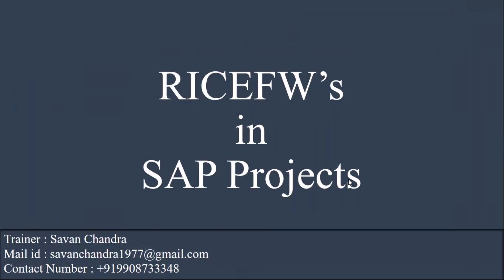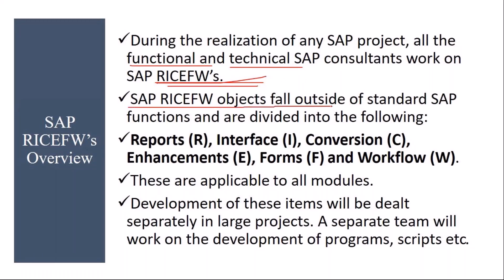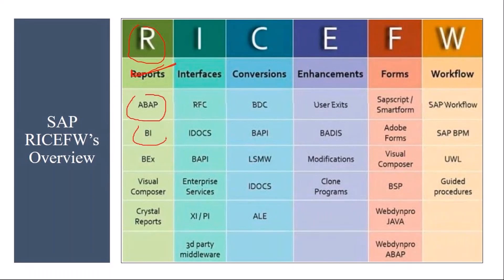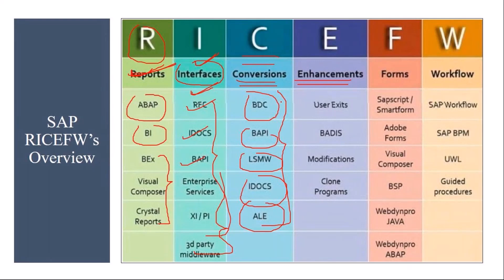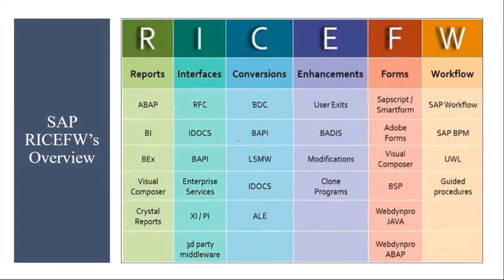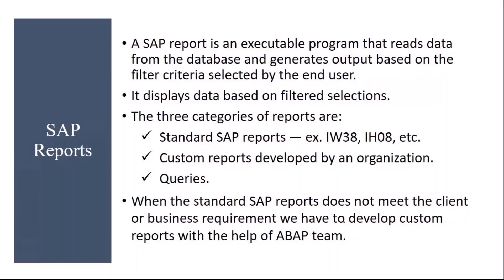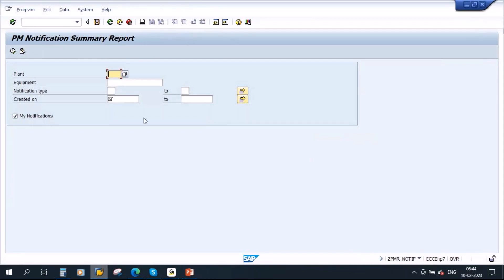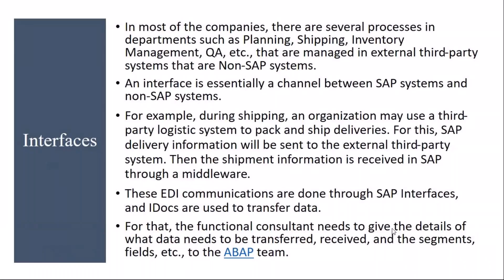Video 36 - SAP S/4 HANA Plant Maintenance (PM) Training : RICEFW's in SAP Projects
SAP S/4HANA Plant Maintenance (PM) Training : RICEFW's in SAP Projects.